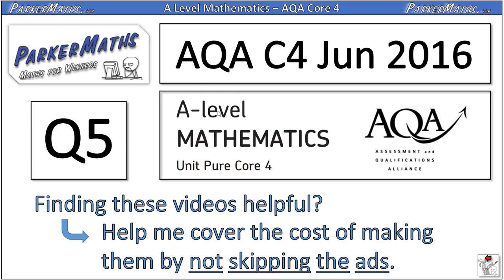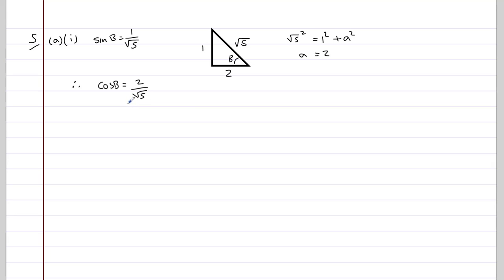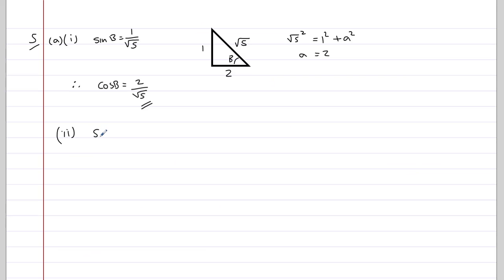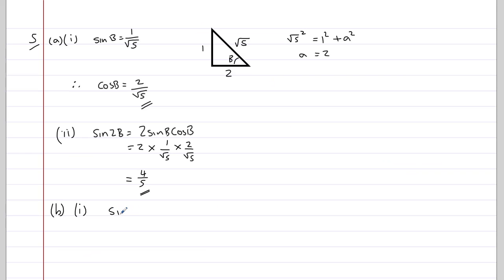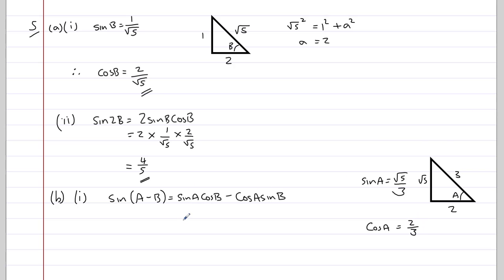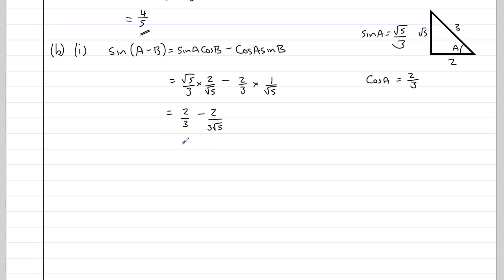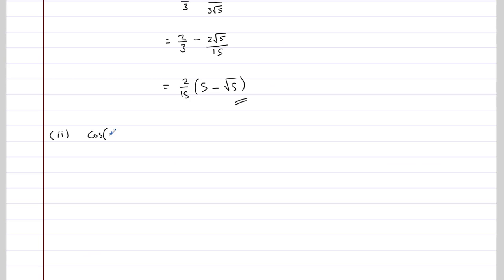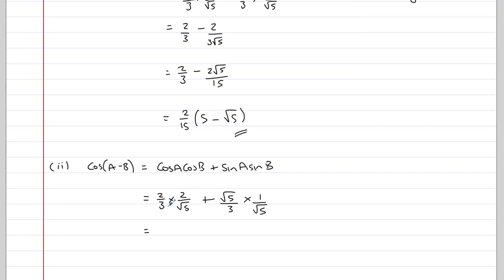AQA Core 4 | June 2016 | Q5 | Video Solutions | A Level Maths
Video Solution for:

A Level Mathematics - AQA Core 4 (C4) - June 2016 - Q5.